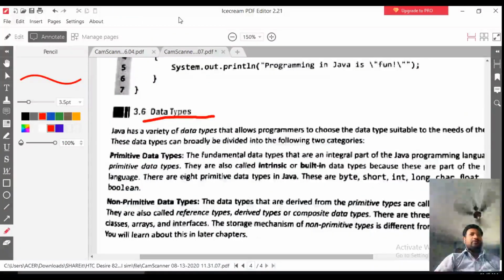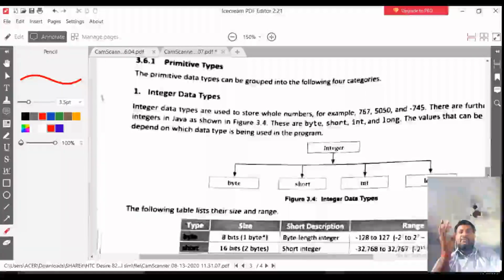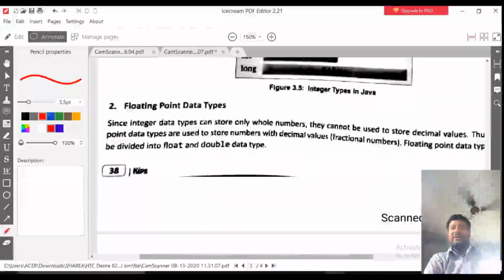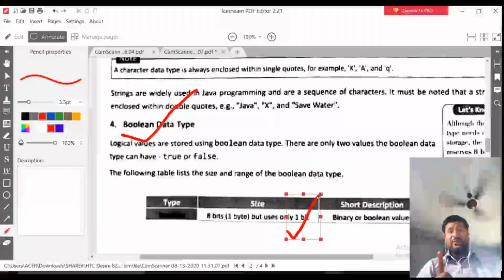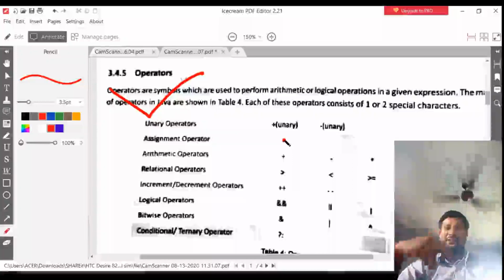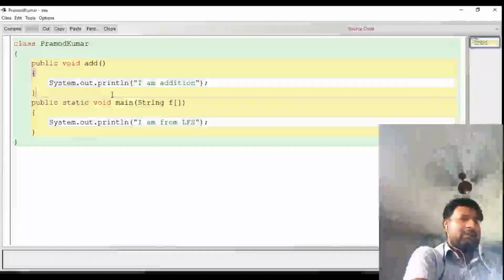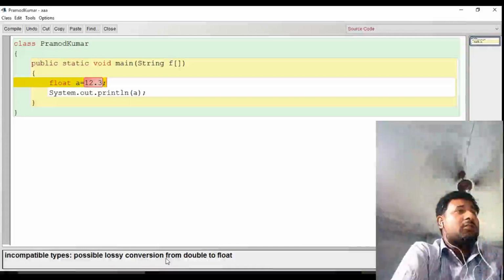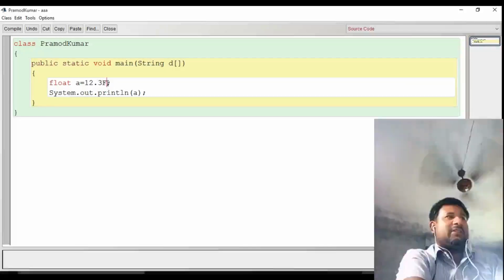Data Types in Java